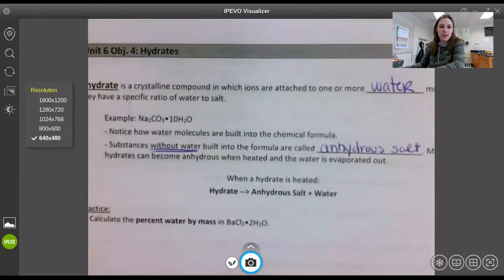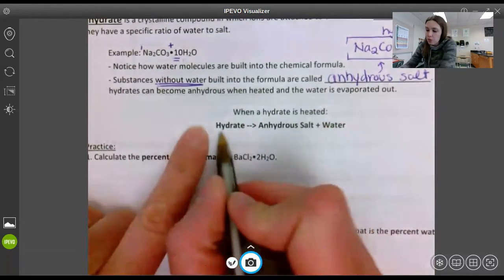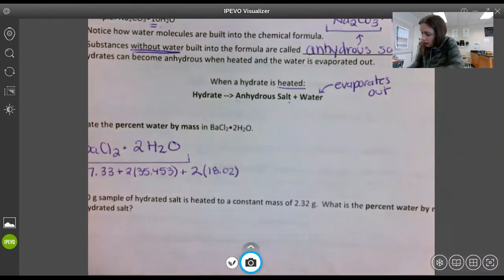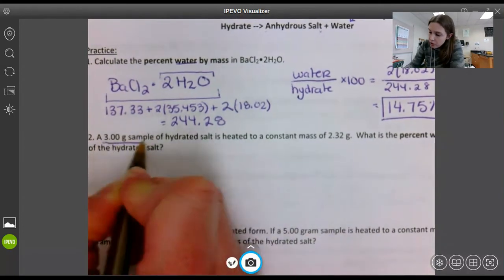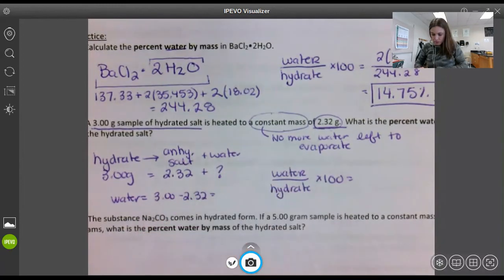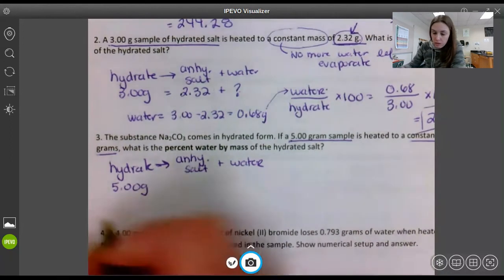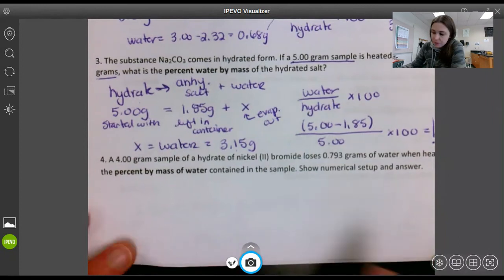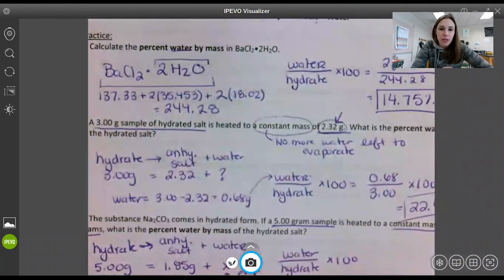RChem Unit 6 Obj. 3 Hydrates